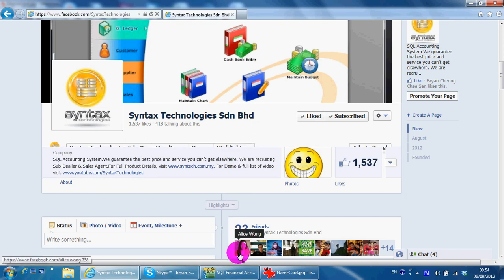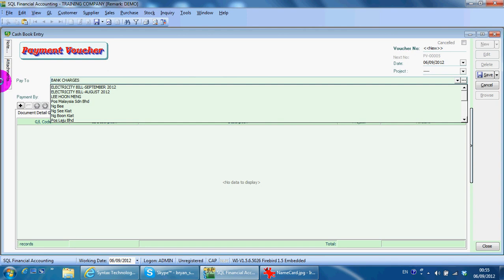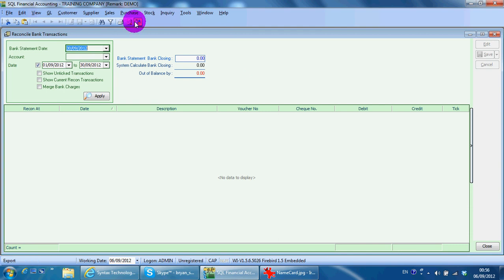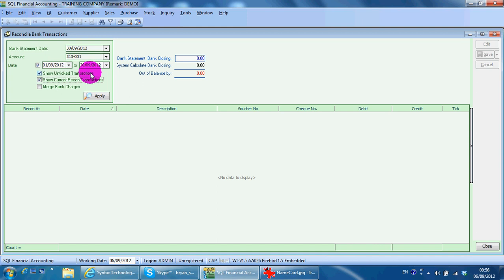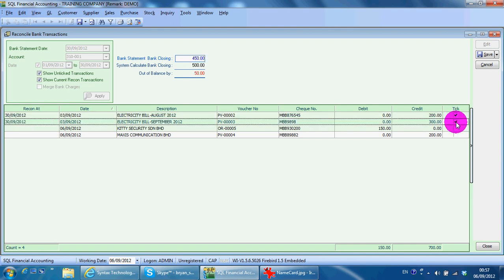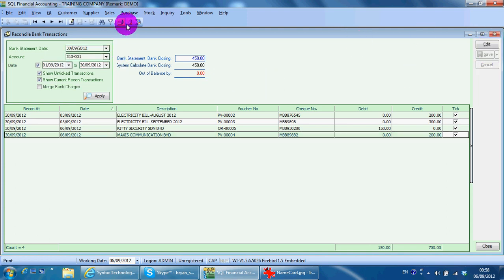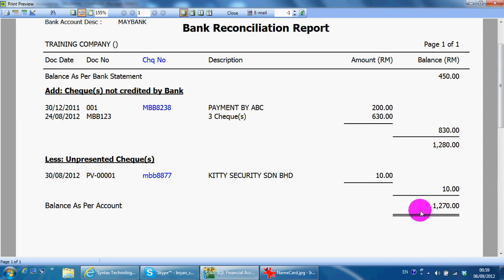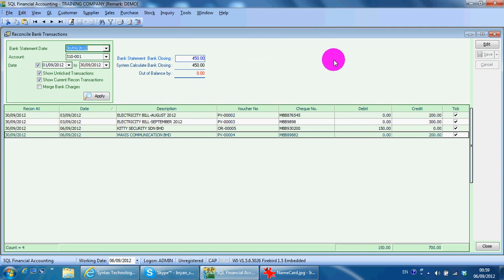A029 Bank Reconciliation - SQL Accounting Software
This video shows you how to do Bank Reconciliation. Normally, you do this when you receive your actual bank statement. Do remember to first key bank charges at Cash Book, payment voucher if you notice there are bank charges in the actual bank statement. After that, Just do the basic setting, key in Bank Statement Bank Closing according to actual statement, apply, then start to tick those cleared cheque. When you finish ticking, the field Out Of Balance By MUST be zero. If not zero, re-check. You should not continue until you find the problem. When you preview the report, Bank Reconciliation Report show you the actual bank balance(GL Balance) ,it's more accurate then you call to bank.